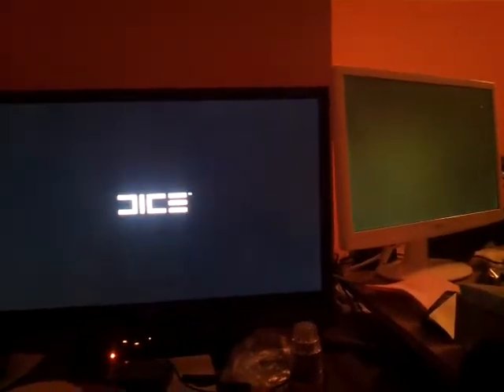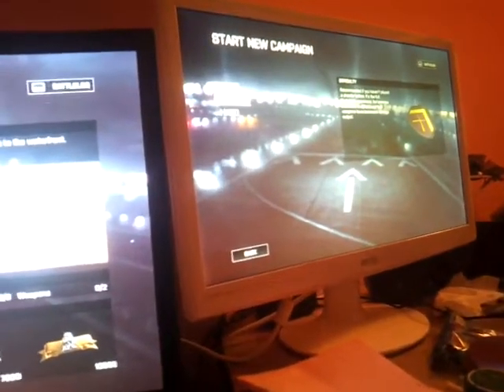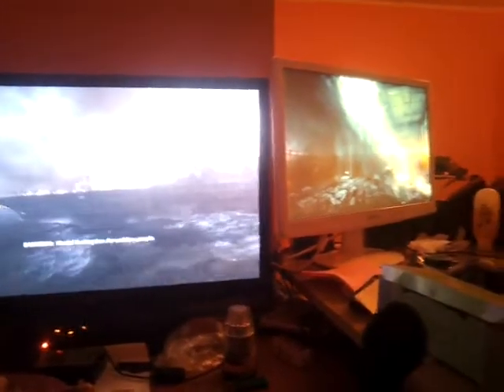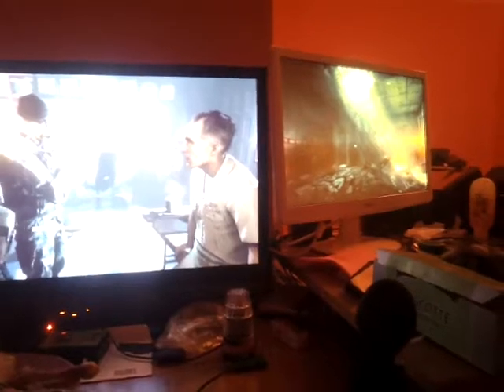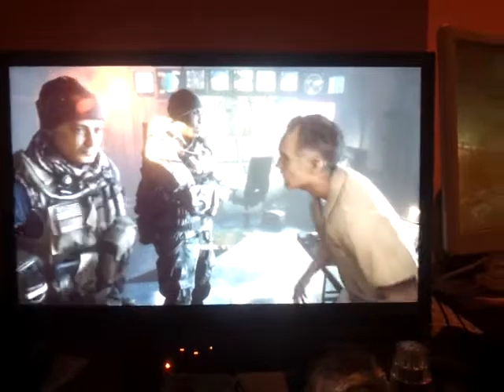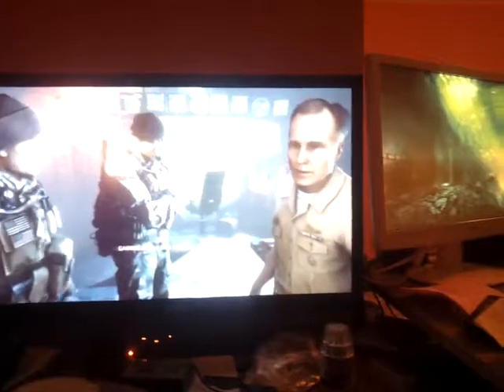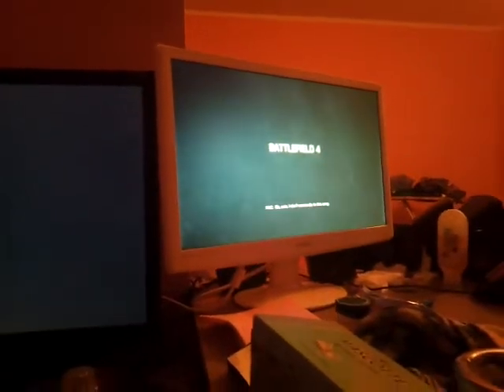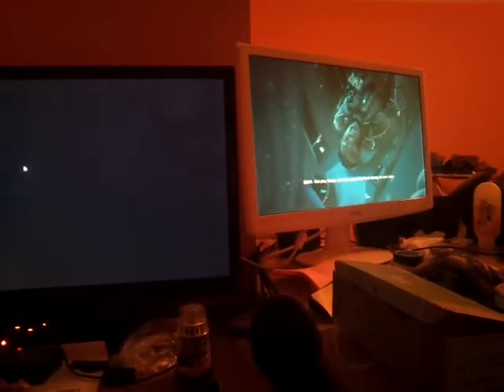SoftXpand Duo pro Battlefield 4 with 2 user settings HIGH and more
How to do that

Step 1 Please look at the following knowledge base article to learn how to update game definition
Step 2 Instal game i sugest do that on SSD or fast HDD if two user will try play from one copy of game. Why? Long loading
Step 3 restart your machine
Step 4 start from launcher for set what system you use 32 or 64bit i set 64 and i recomended dont push the graphic card to the limit. Remember you try launch two NEW battlefield 4
Step 5 Enjoy your game with friend using softxpand duo pro